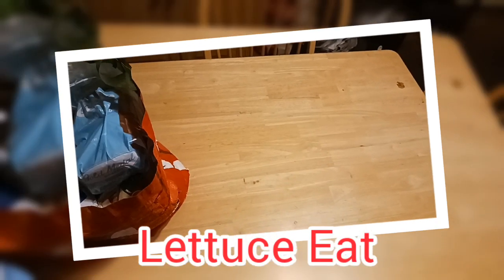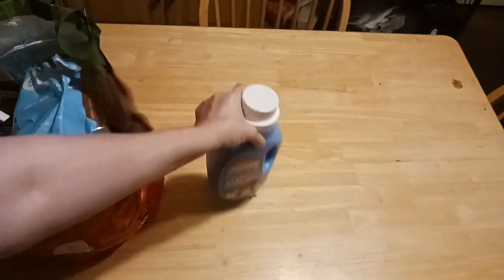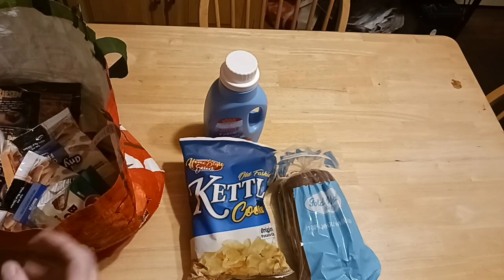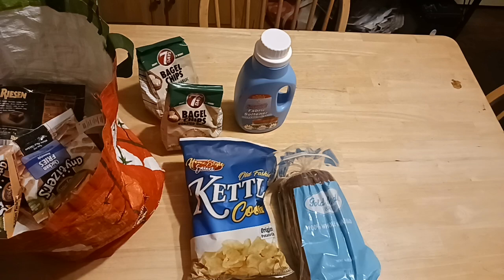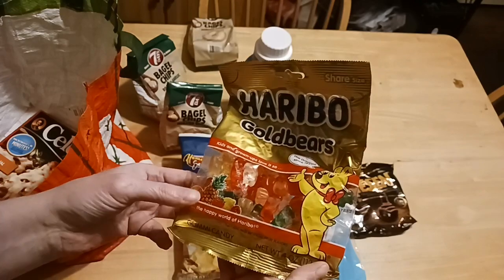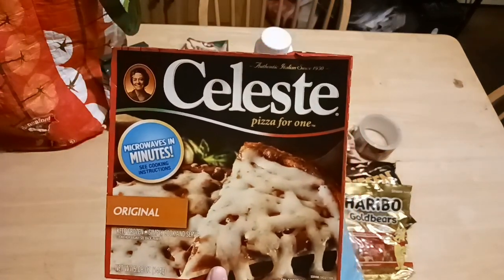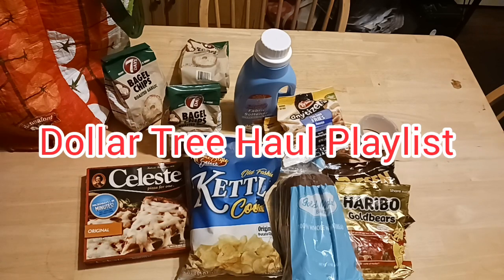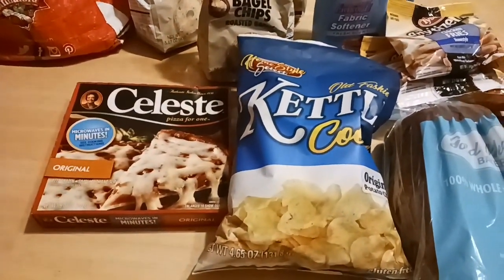David Runs To Dollar What Did He Buy? Awesome Husband Edditon! 🌳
Hello everyone here's today's snid bits David ran  to Dollar Tree was supposed to get 3 things! Lol! Let's see what he got!